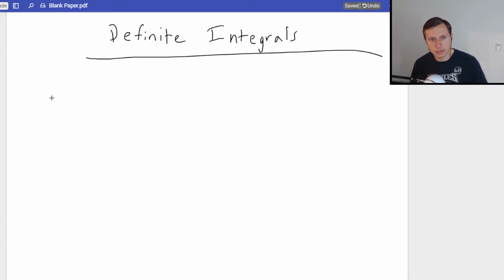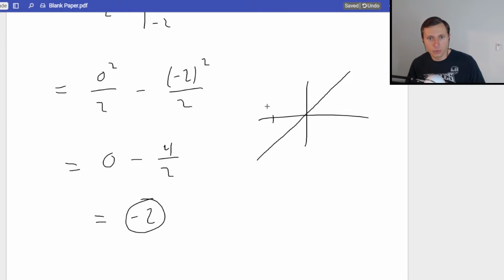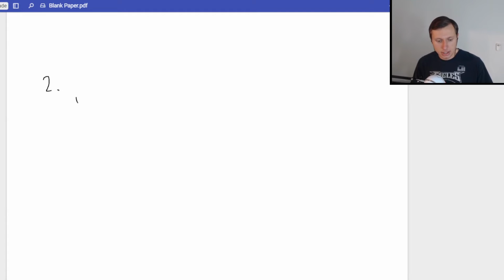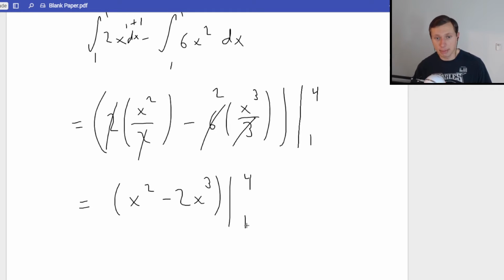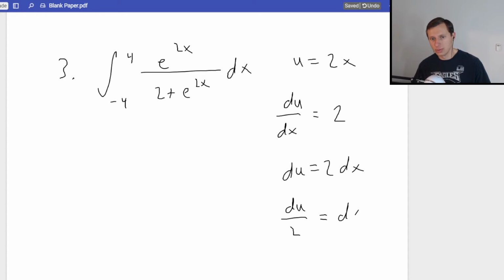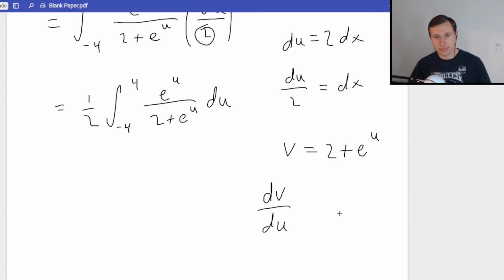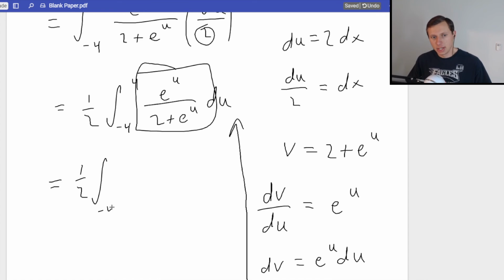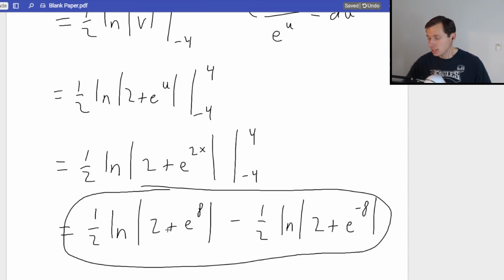Review of Definite Integrals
Dan reviews how to find definite integrals in calculus.